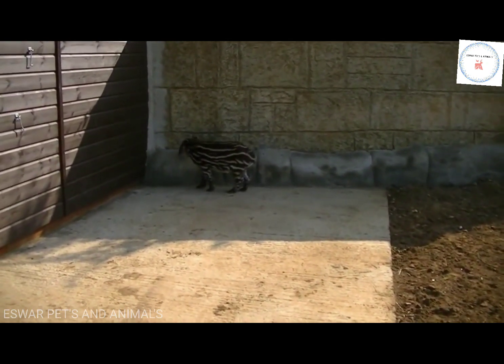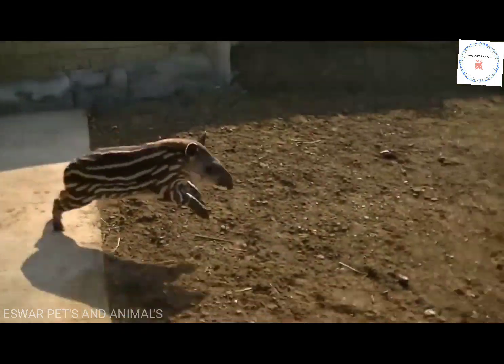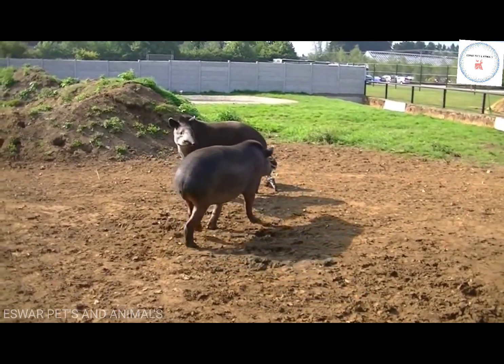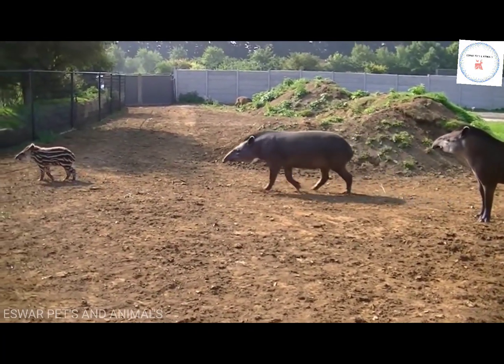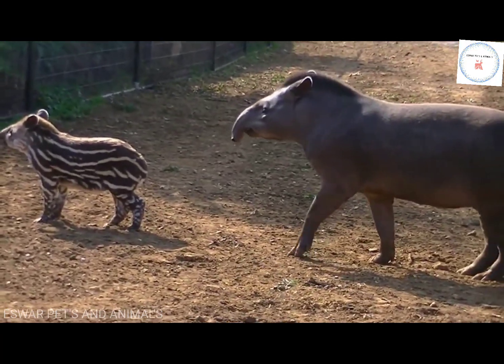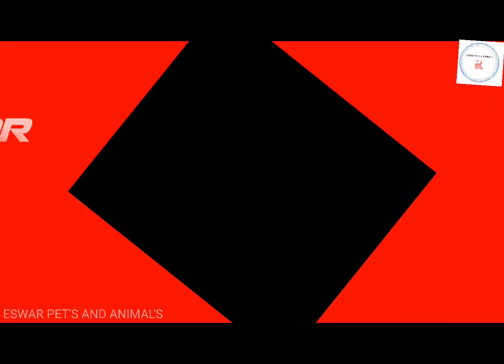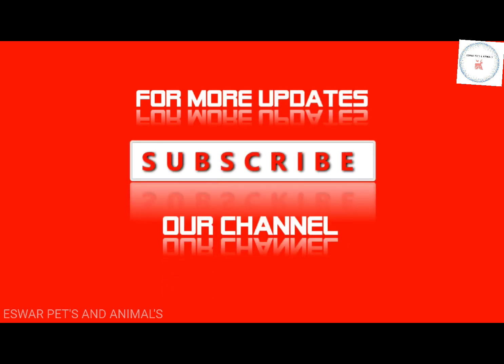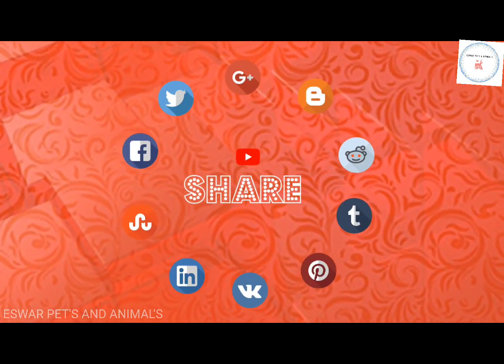baby tapir video